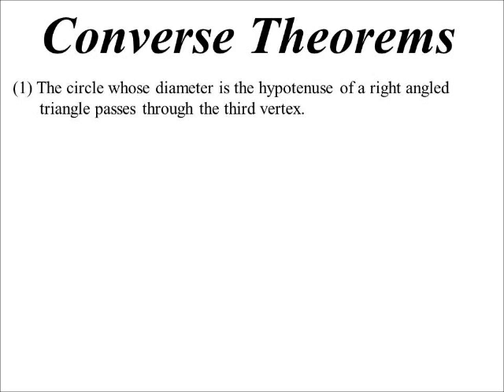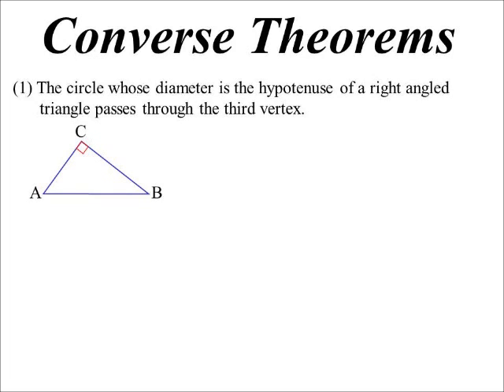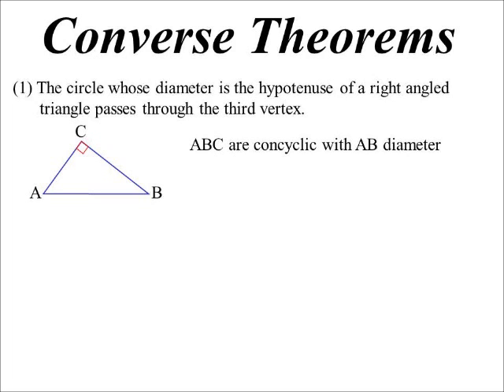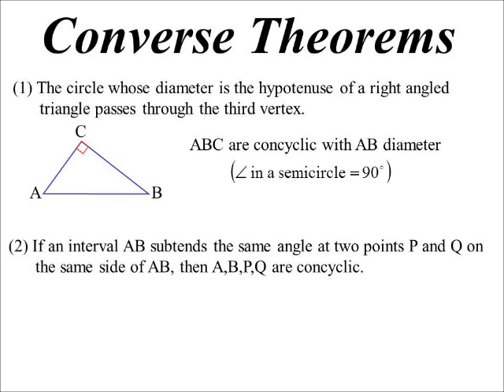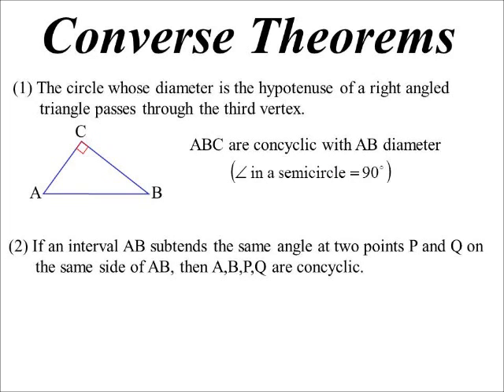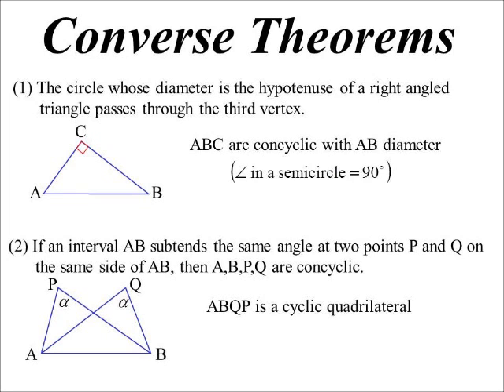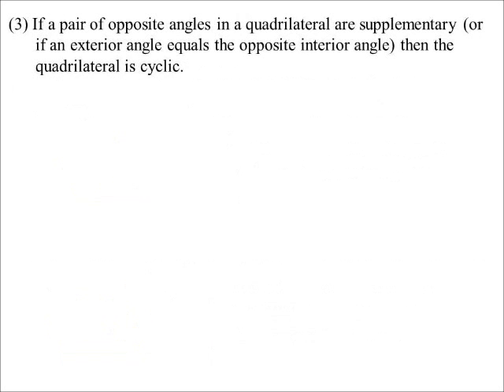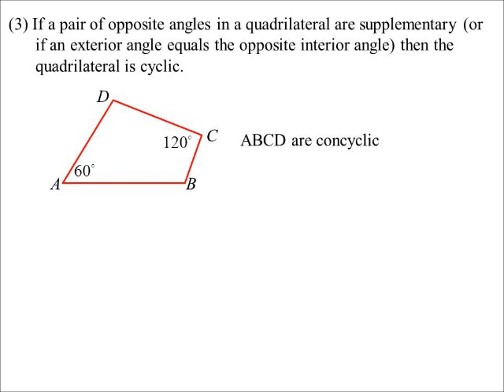11X1 T13 04 converse theorems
Proving points are concyclic opens up the possibility of using circle geometry theorems in a proof.